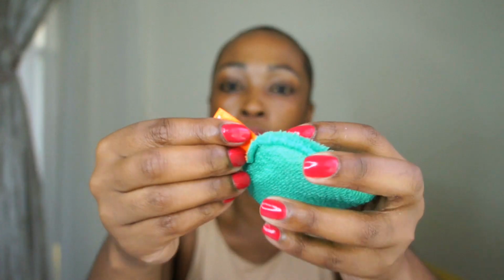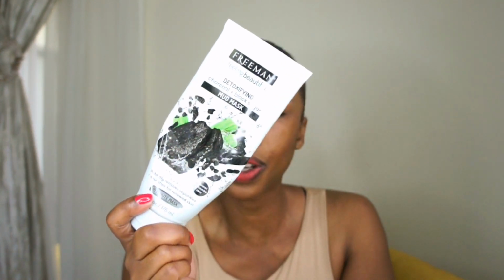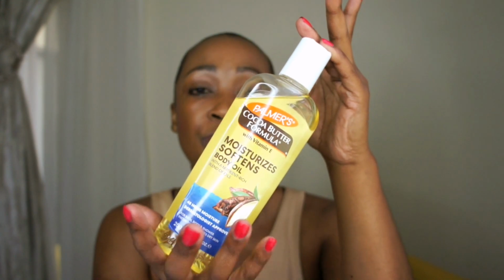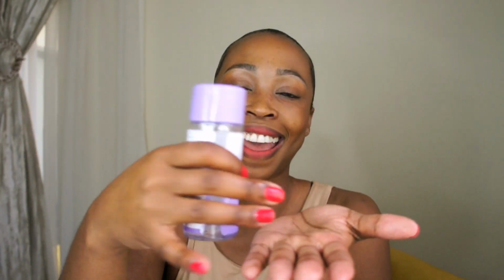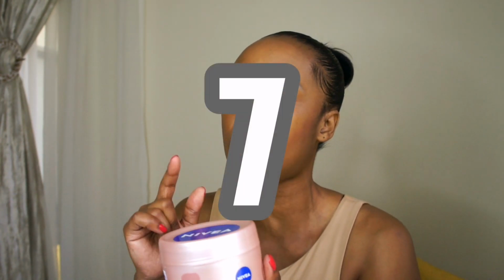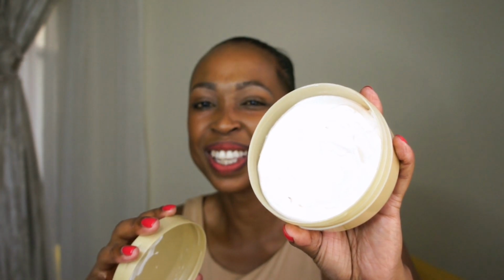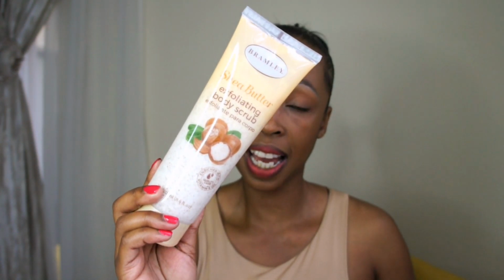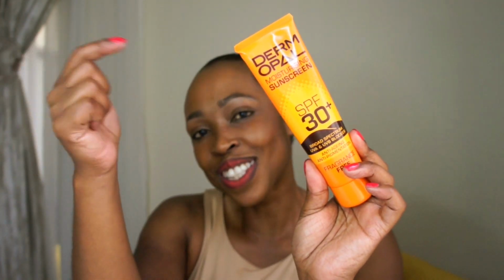VLOGMAS EP.7: Skincare Product Review| Let's keep it real🚿💕showerroutines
Hey love bugs ❤️🐞

Welcome to VLOGMAS EP. 7 !!

Lets keep it real! I'm giving honest reviews on all the products I've used over 2023 and honestly so. Hope to hear from you on how you feel about one or two of the products featured today and do enjoy. Please do interact below 😘

Really hope you enjoy and watch right till the end😉

Love all of you for always coming back and supporting!